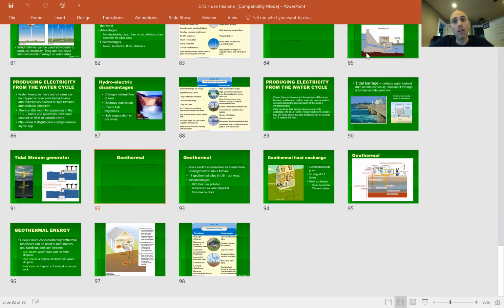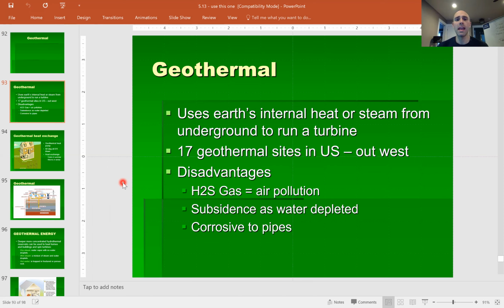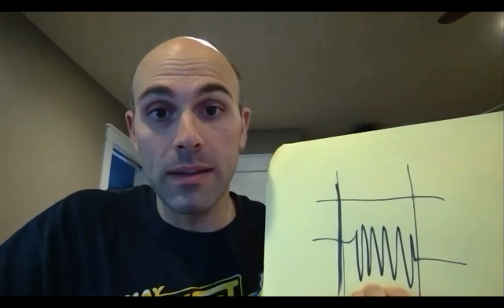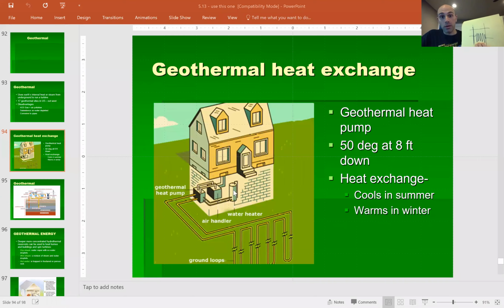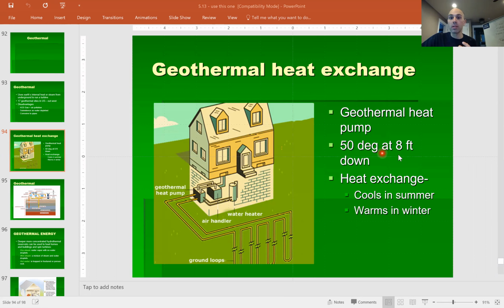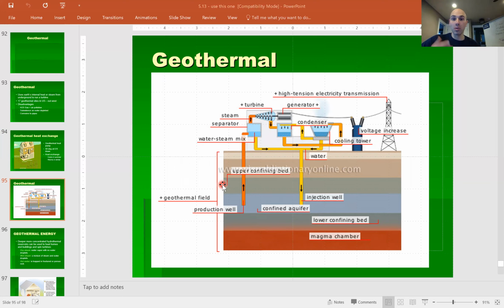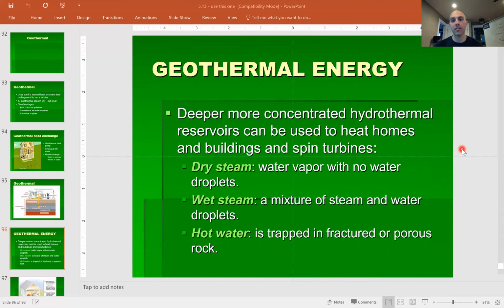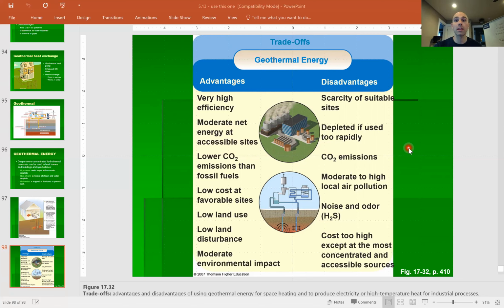APES ch. 13 #9 - Geothermal!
APES ch. 13 slides 92-end - Geothermal!